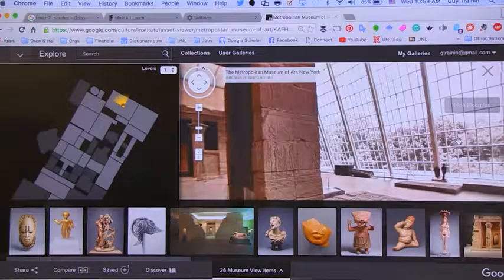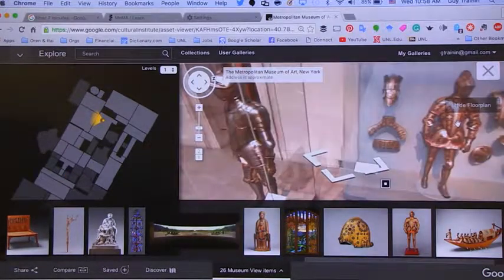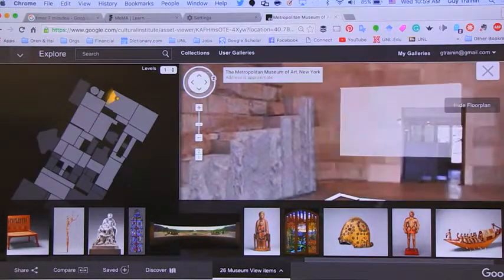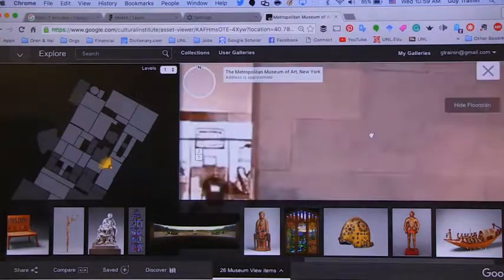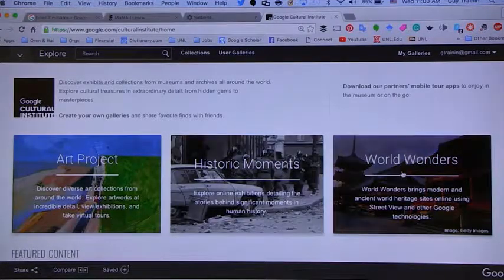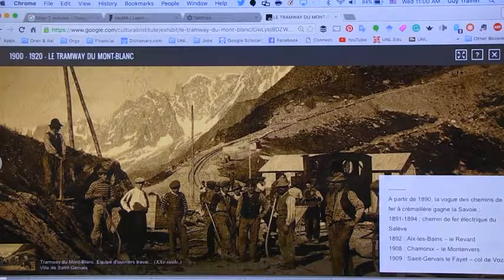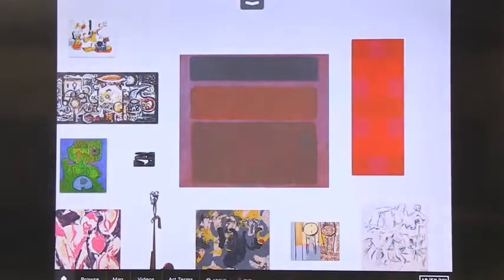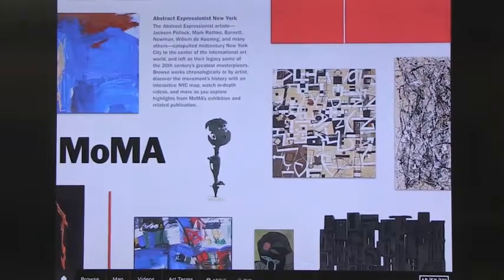Tech EDGE, Mobile Learning In The Classroom Episode 02, Museums Online